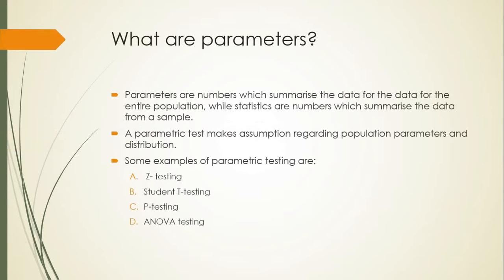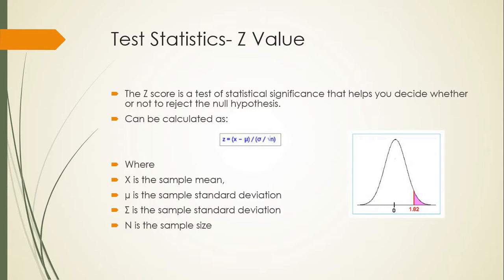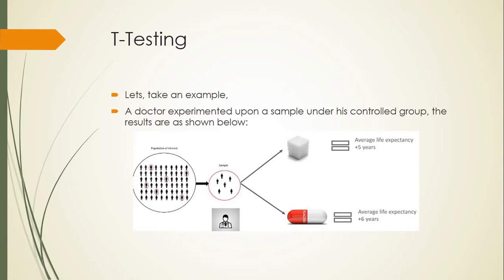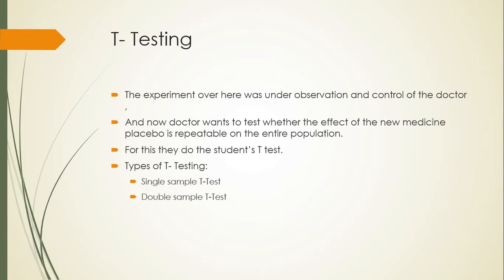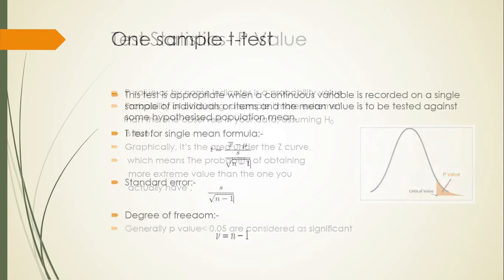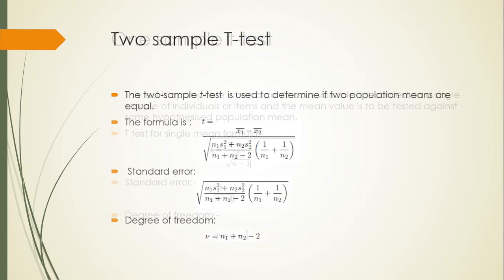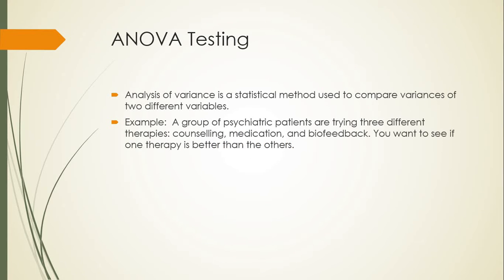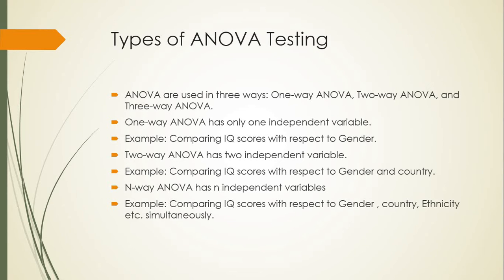Testing data part 1